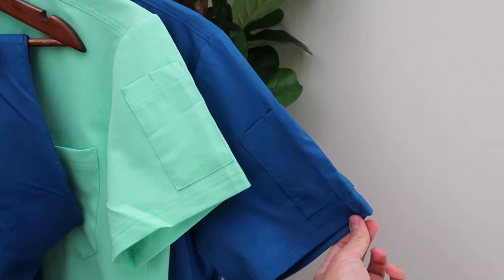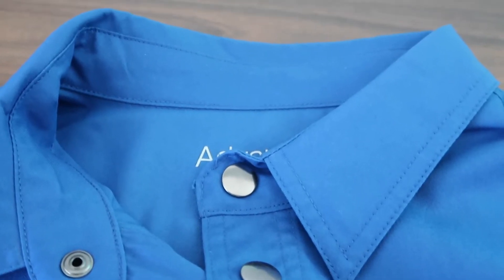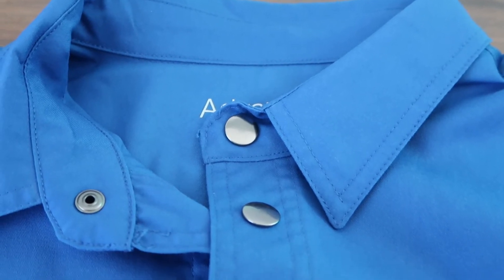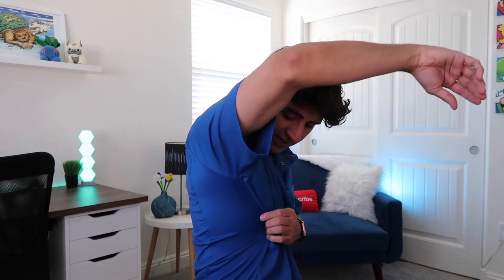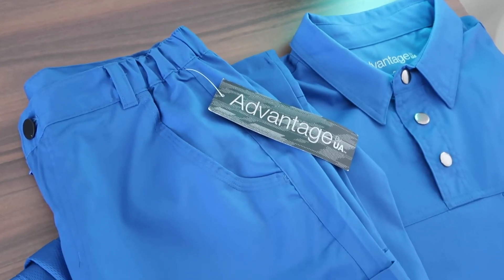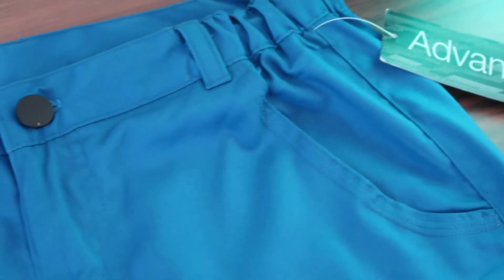Movement by Butter-Soft and Advantage by UA SCRUB REVIEW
Movement by Butter-Soft and Advantage by UA SCRUB REVIEW!! What do you think about the Neo mint color?

Movement by Butter-Soft:
Mars Men’s 2-pocket V-neck Scrub Top
Men’s Skinny 8 Pocket Cargo Scrub Pant

Advantage by UA:
Stretch Men’s 2-Pocket Short Sleeve Polo with Back Air-Mesh Panels
Stretch Men’s 7-Pocket Air-Mesh Scrub Pants

These are some fun words: Nurse David, Nurse, RN, BSN, MSN, Men’s Scrubs, Women’s Scrubs, Nursing School, nursing gadgets, modern nurse, best shoes for healthcare workers, medical assistants, dental hygienist, healthcare, informatics, HIM, medical, Nurse Blake, Figs, Uniform Advantage, Certified Nursing Assistant